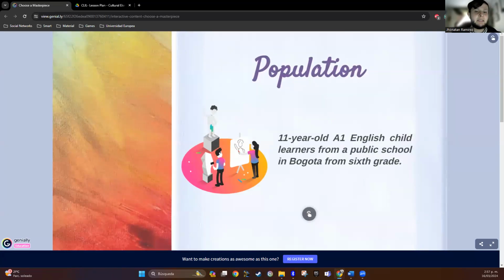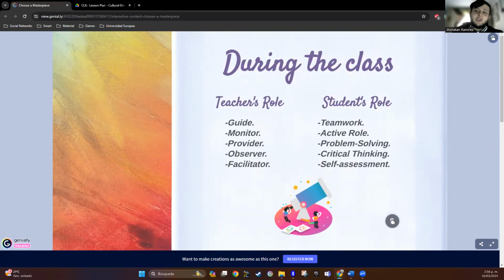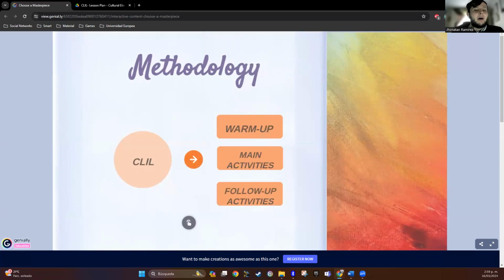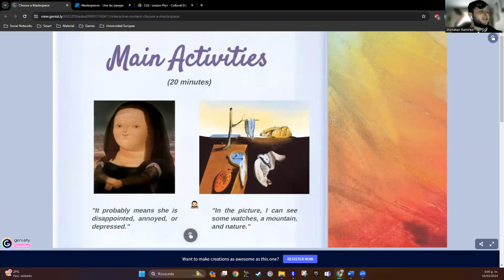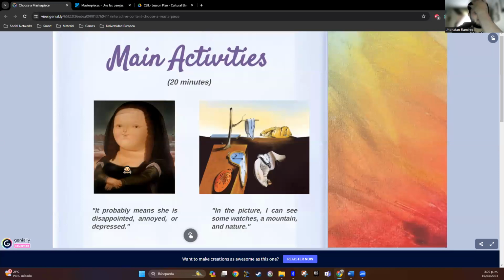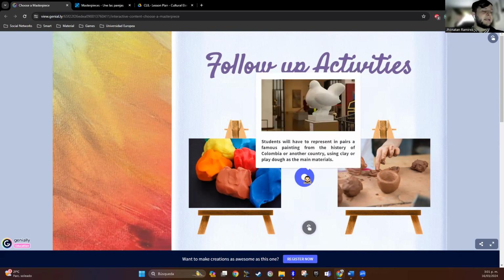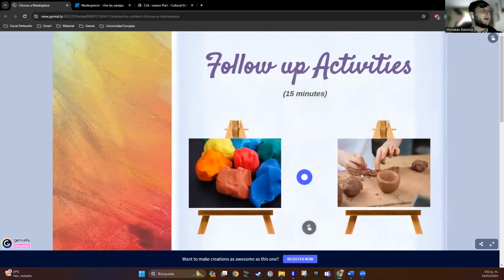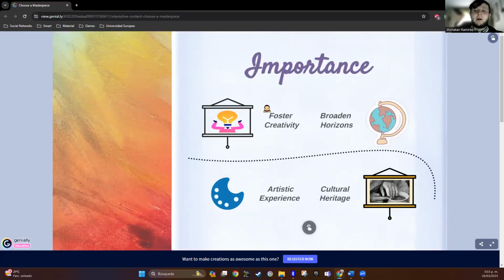CLIL Lesson Plan - Cultural Elements